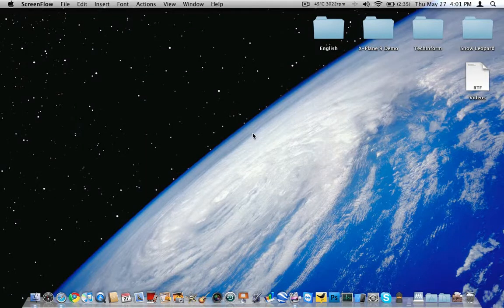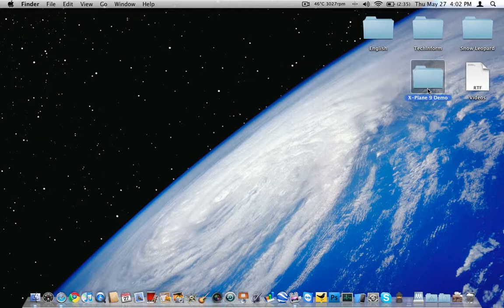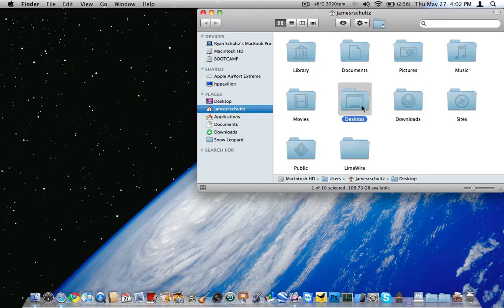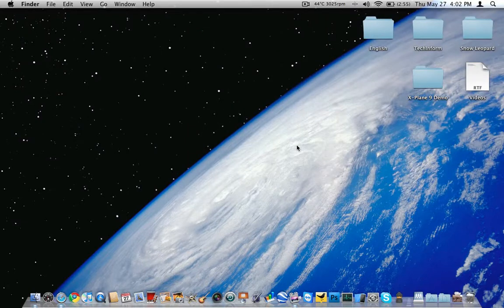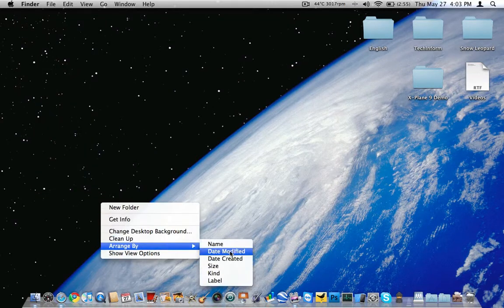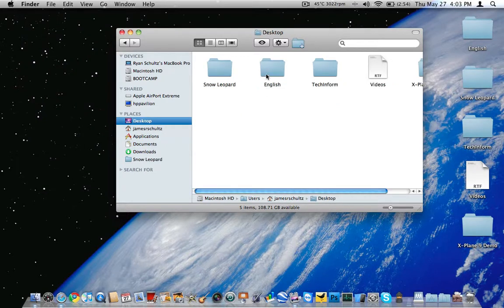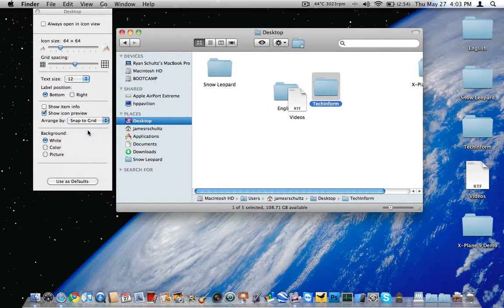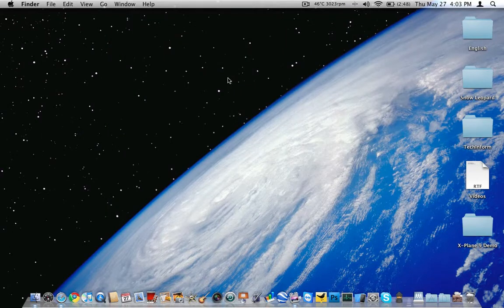Mac OS X: Organize Icons